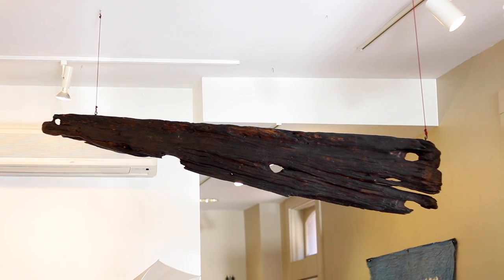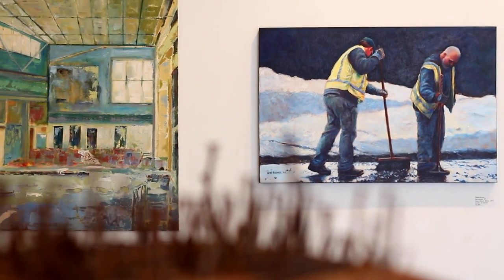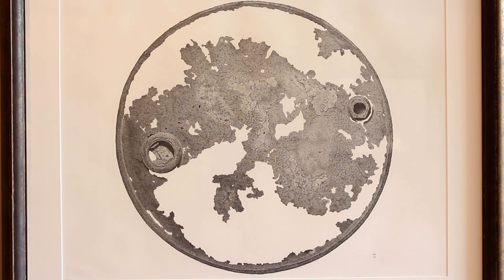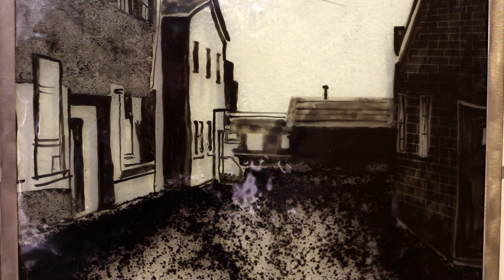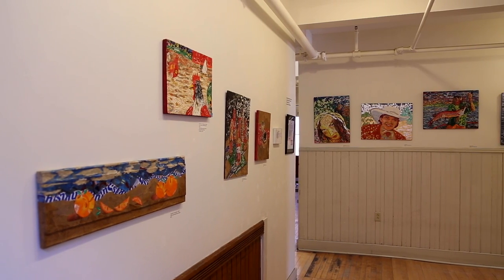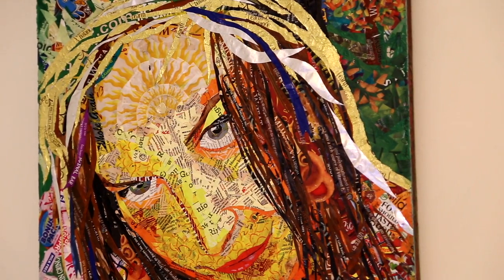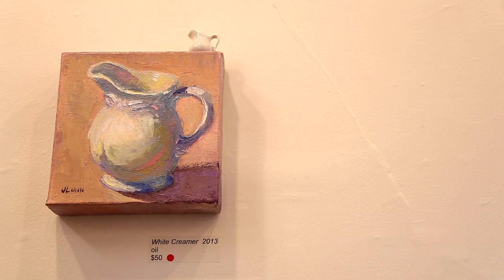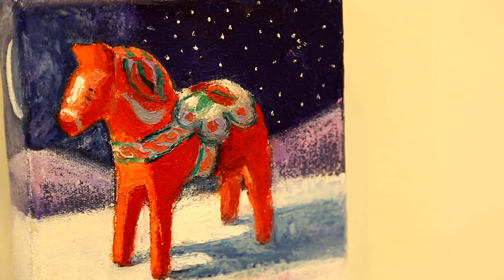Studio Place Arts: The Nitty Gritty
Main Floor Gallery:
The Nitty Gritty - An exhibit that shows the industrial buildings, quarries, tools and people who have left an indelible imprint on our region.

Second Floor Gallery:
Carbon Footprint Portraits, Local Food, and Climate Change Eco-Art by Anne Cummings

Third Floor Gallery:
Lights of Home paintings by Jeneane Lunn

Exhibit Dates:
March 4 -- April 5, 2014